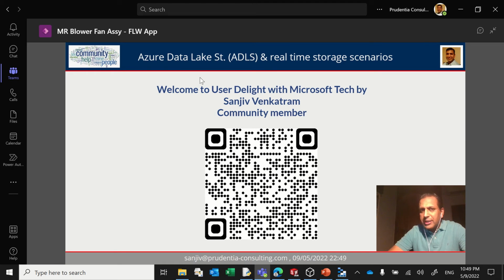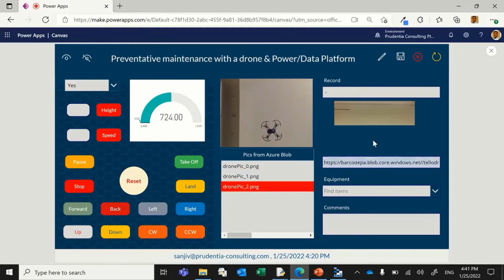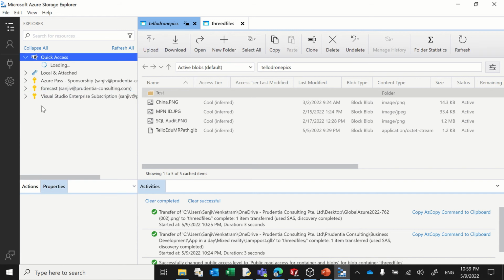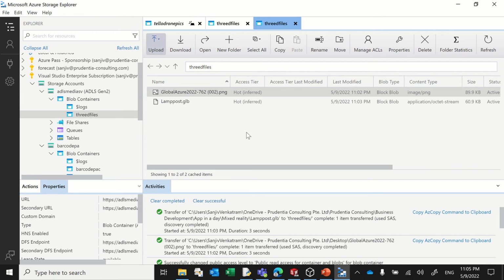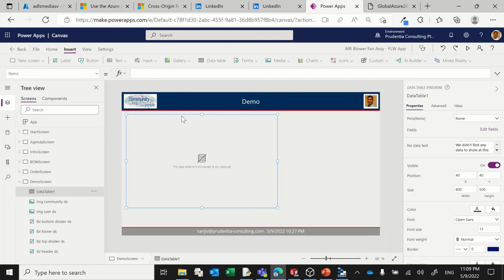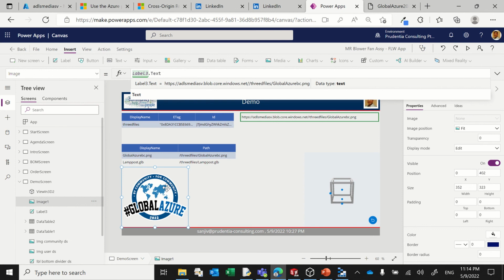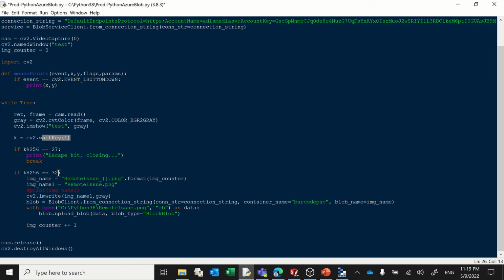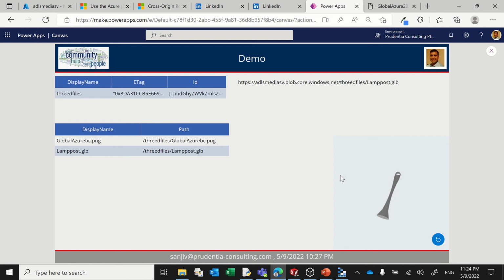PowerApps Images - Using Azure Data Lake for real time storage & retrieval of images/3D files.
Greetings and hope you folk are well.

As part of a series on "User Delight with Microsoft Technology" this relatively short video talks about a) provisioning b) configuring and c) adding and d) retrieving images and 3d files real time to/from the Azure Data Lake Storage account and accessing the same in Microsoft Power Apps (excellent platform to bring your ideas to life).

I've also provided a couple scenarios that establish the need to do this - as an example running a drone to capture images of hard to reach or unsafe areas as part of "preventative maintenance" cross industries.

If this interests you kindly do connected with on LinkedIn using the QR code at the start of the video and if you are interested in joining the "User delight" community, kindly click on the link below:

Kind regards,

Sanjiv